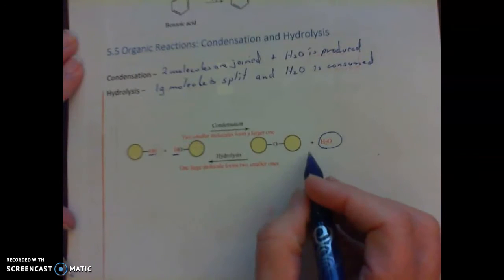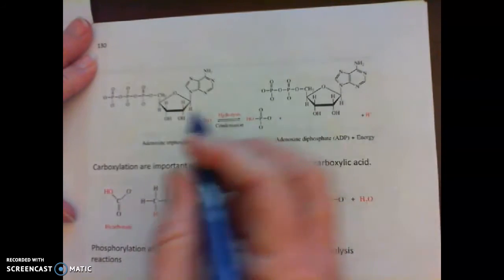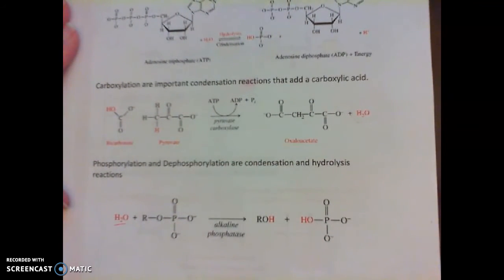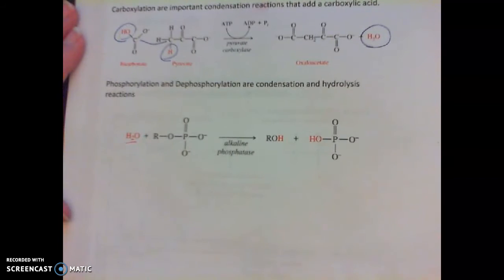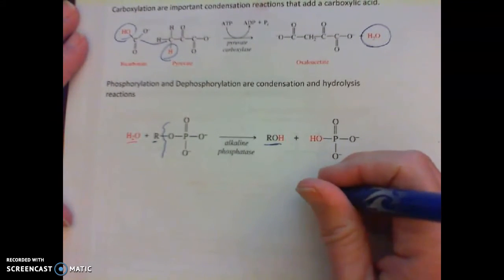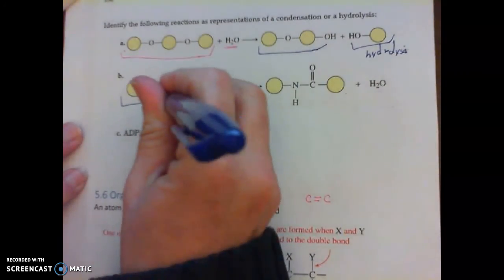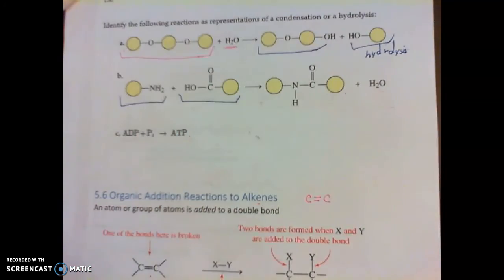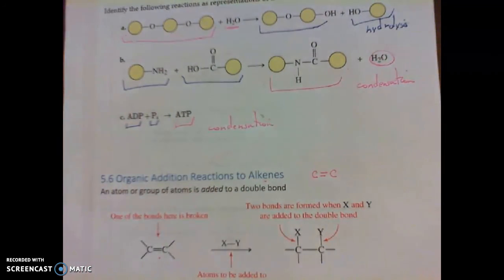CHE 130 5.5 Condensation/Hydrolysis